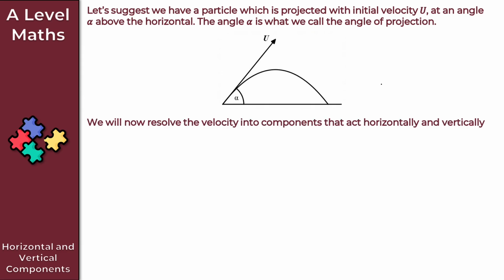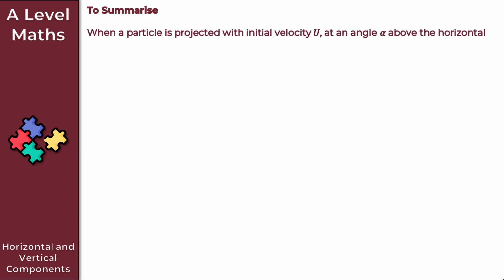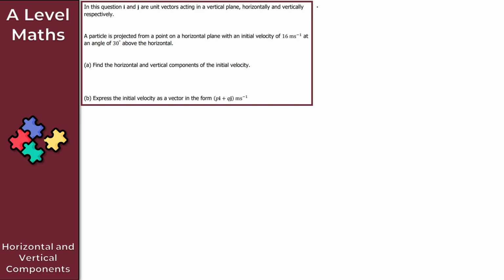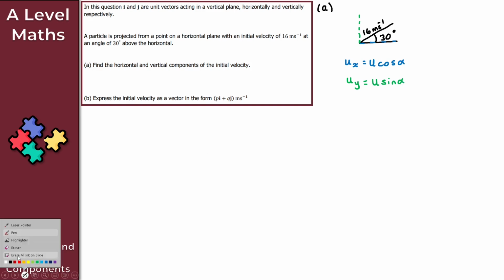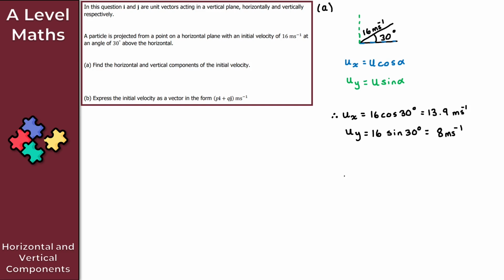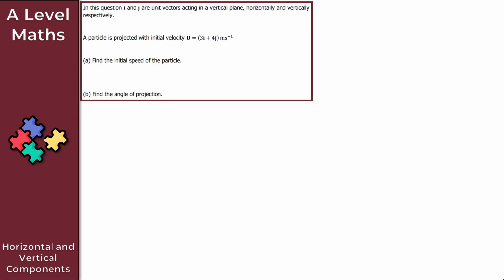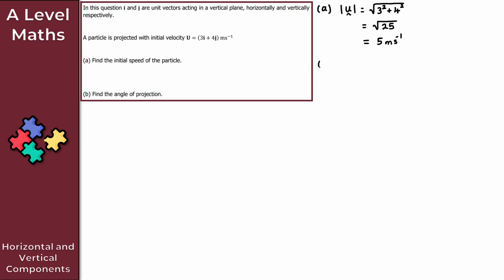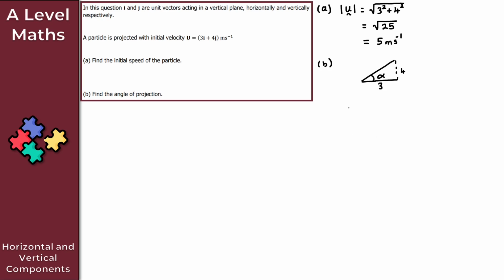A Level Maths | Applied - Year 2 | Horizontal and Vertical Components ✏️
In this video we will take a look at an introduction to horizontal and vertical components.

In the next video we are going to take a look at projection at any angle.

Circles -
Trigonometric Ratios -
Trigonometric Identities and Equations -
Vectors -

Introduction to Hypothesis Testing - 00:00